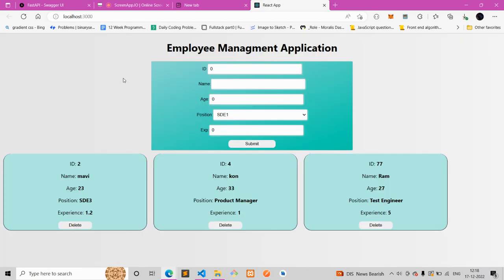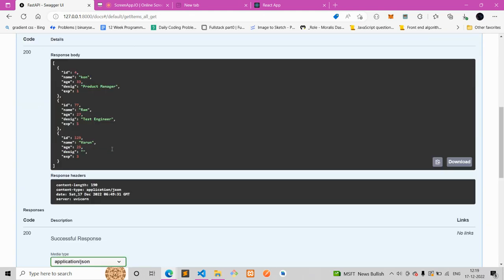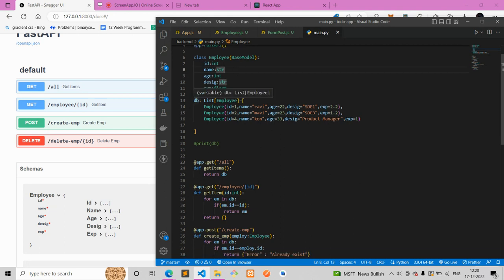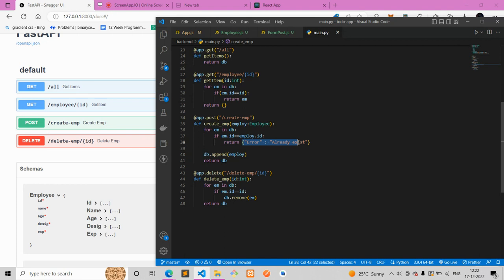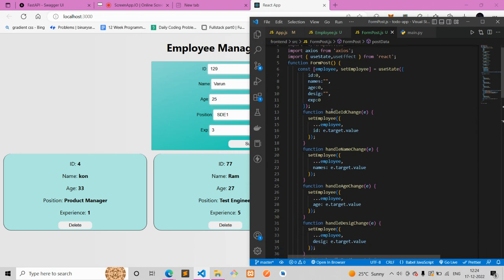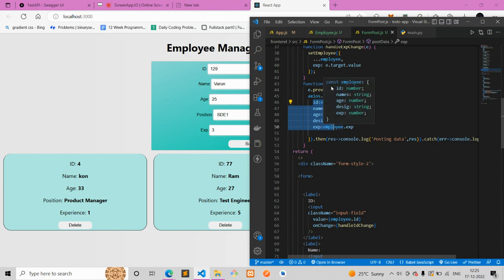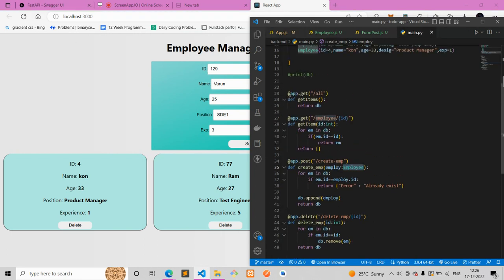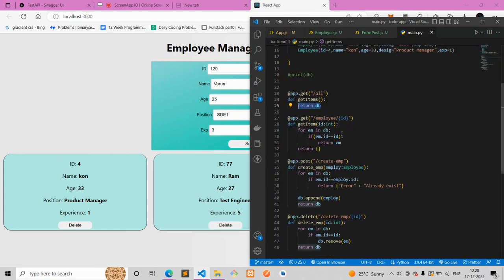Employee Management Application using React.js & FastAPI | Python | Javascript